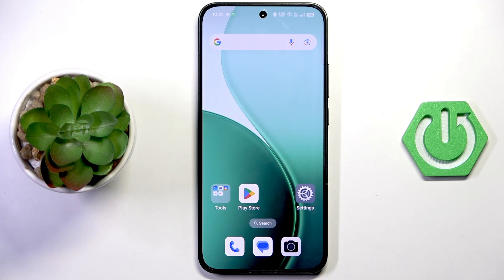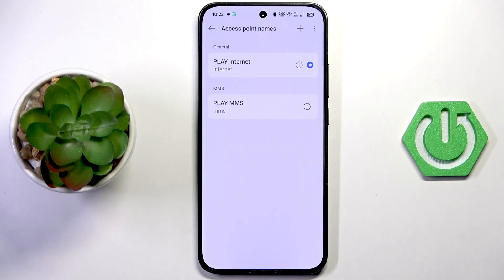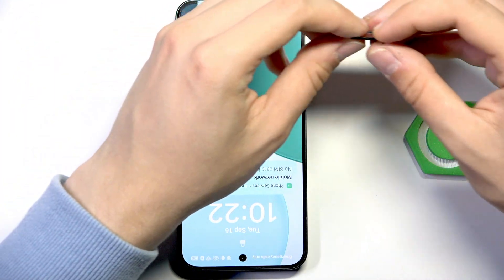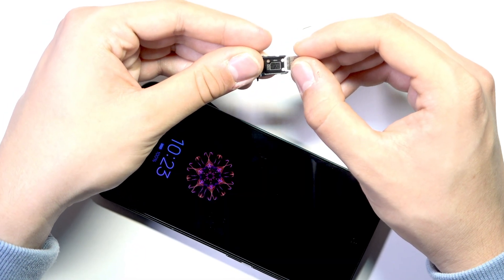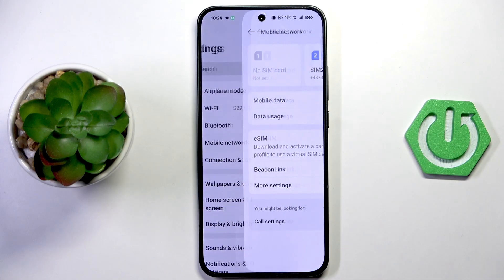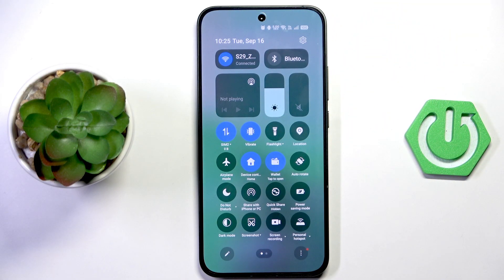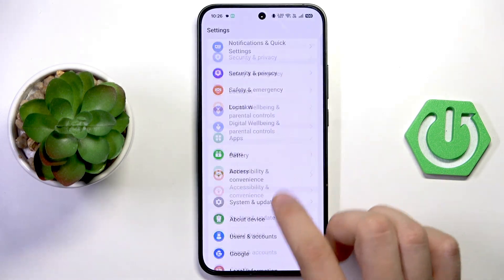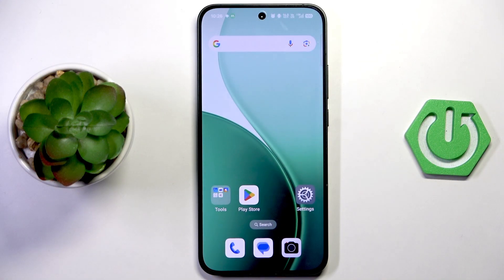Oppo Reno 14: Mobile Data Not Working – How to Fix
If your OPPO Reno 14 mobile data is not working, this video will help you solve the problem step by step. We cover all the essential troubleshooting methods to restore your internet connection, including checking mobile network settings, verifying SIM card placement, adjusting access point names (APN), toggling airplane mode, and resetting network settings. You’ll also learn how to check for eSIM conflicts and test your SIM card in another device. Whether your OPPO Reno 14 can’t connect to the internet, mobile data is greyed out, or you’re experiencing no signal, follow these easy instructions to get your data working again.

How to fix mobile data not working on OPPO Reno 14?
How to reset network settings on OPPO Reno 14?
Why is my OPPO Reno 14 not connecting to the internet?

0:00 Introduction
0:10 Open Mobile Network Settings
0:30 Check Mobile Data Switch and SIM Card
0:55 Adjust Access Point Names (APN)
1:20 Remove and Clean SIM Card
2:00 Reinsert SIM Card and Check Placement
2:40 Check eSIM and SIM Slot Settings
3:20 Toggle Airplane Mode
4:00 Test SIM Card in Another Phone
4:40 Reset Network Settings
5:20 Conclusion